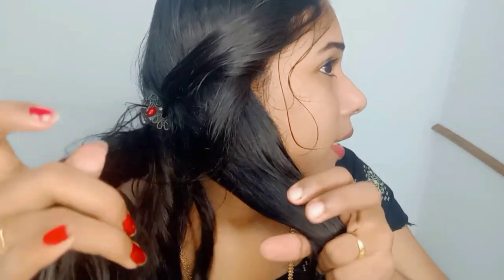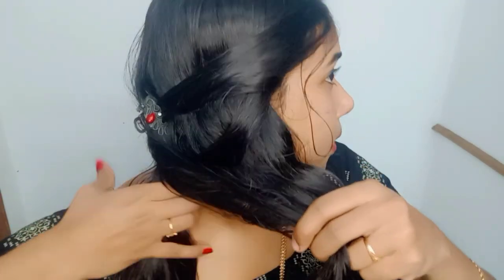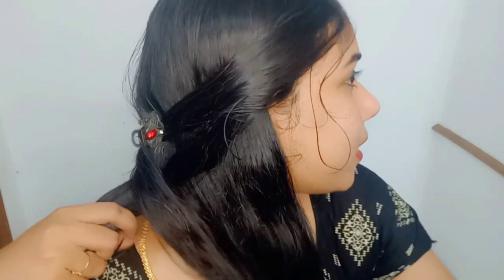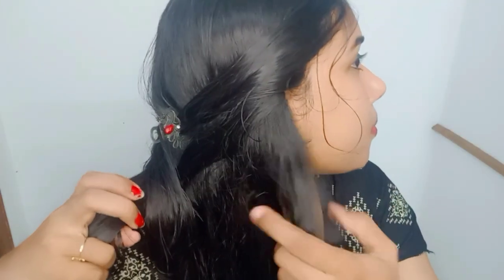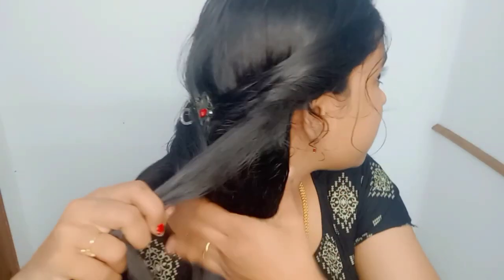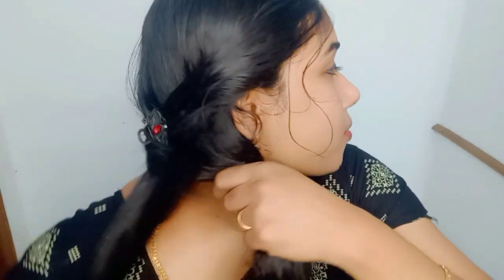ഇങ്ങനെ ഒരുവട്ടം ചെയ്തുനോക്കൂ 🥰അടിപൊളി ഹെയർസ്റ്റൈൽ 👌🏻pazhutharapinnal/fishtailbraid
ഹായ് കൂട്ടുകാരെ അടിപൊളി ഒരു ഹെയർസ്റ്റൈൽ ആയ fishtailbraid anu ee വീഡിയോ ഇങ്ങനെ കെട്ടിയാൽ മുടി ഇരട്ടിയാക്കാം എല്ലാകൂട്ടുകാരും വീഡിയോ കണ്ട് സബ്സ്ക്രൈബ് ചെയ്യണേ